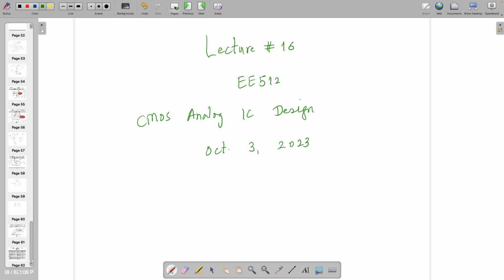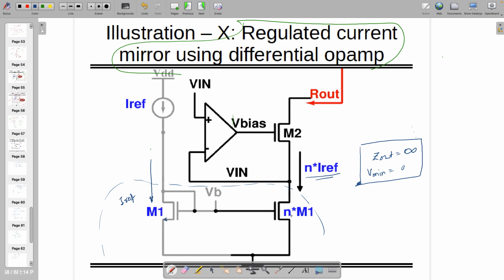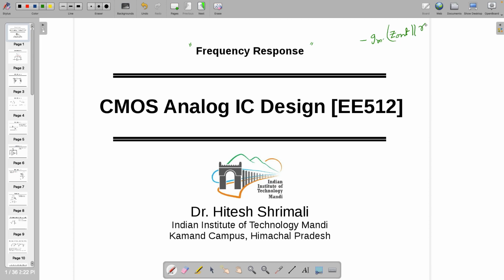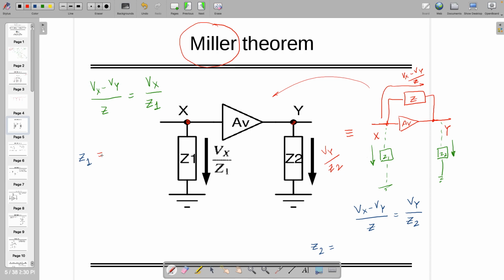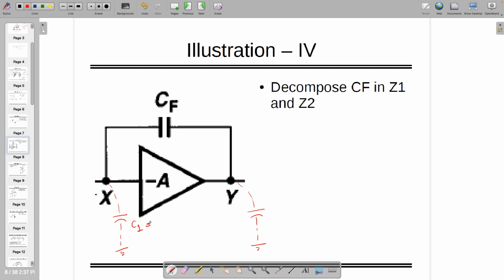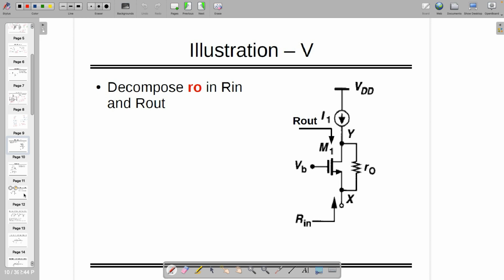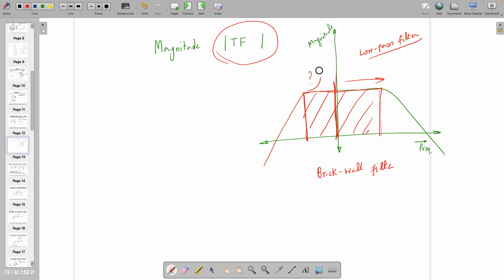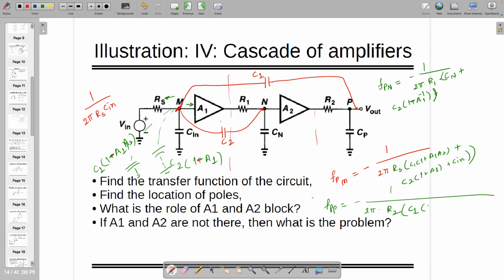Current Mirror III